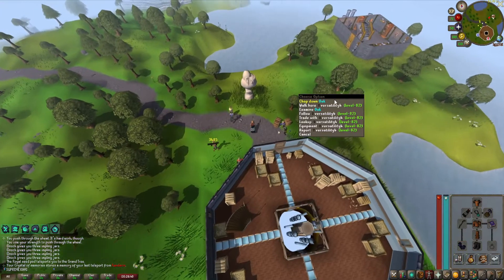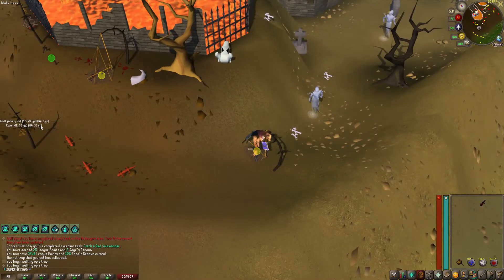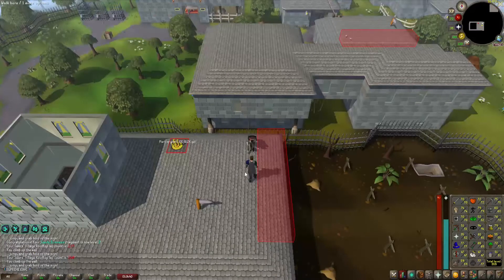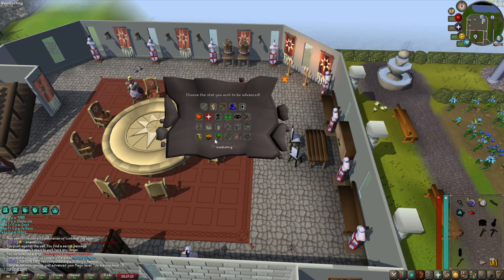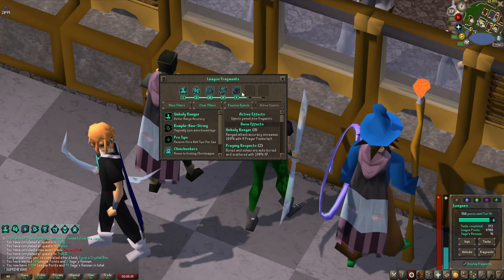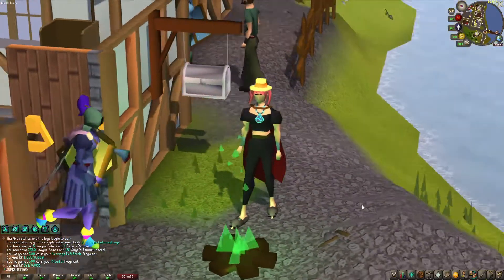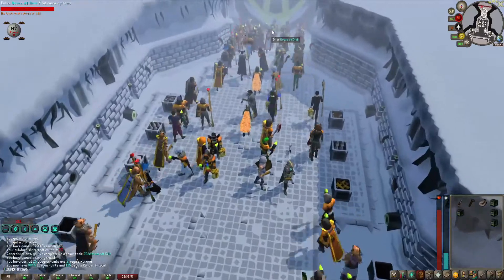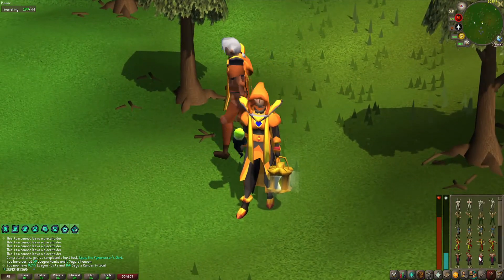JAD vs CRYSTAL BOW - Shattered Relics League Ep.5 OSRS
Playing the Shattered Relics league mode in Old School Runescape!
I really hope you enjoyed today's episode.